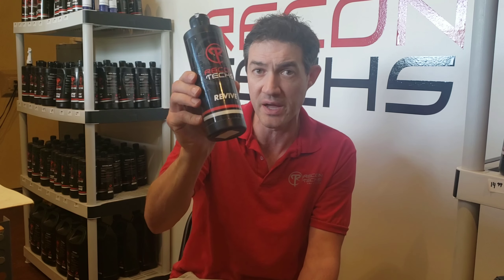Terrible Toyota Prius with hacked paint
Toyota Prius paint hacked up by someone improperly removing the PPF film and using a scraper that scratched the clear coat up with. We wet sanded, compounded and polished  to bring the appearance back to 90% better. We used our Revive compound and Ulta Gloss polish after wet sanding.